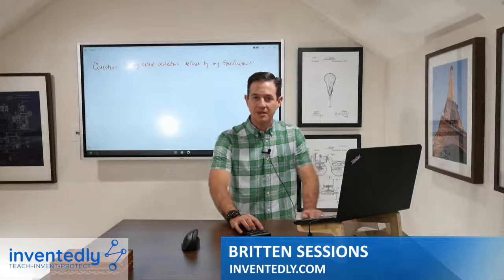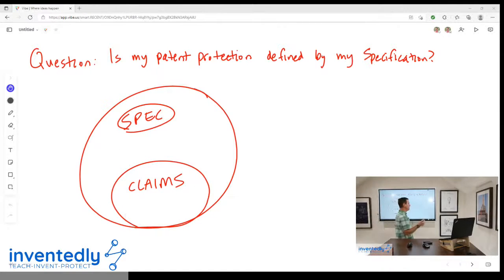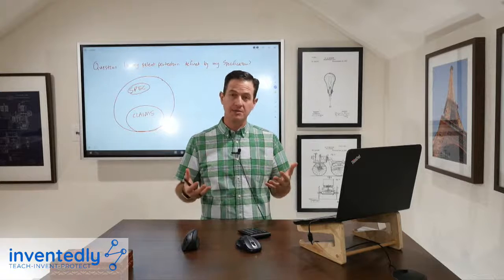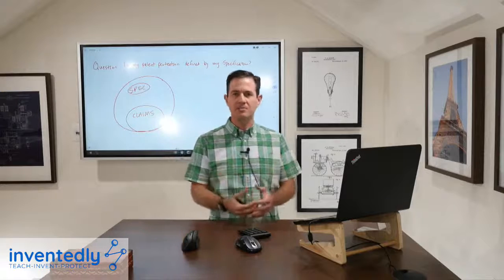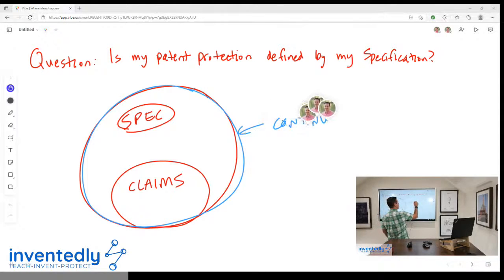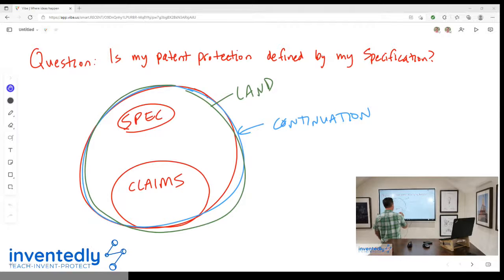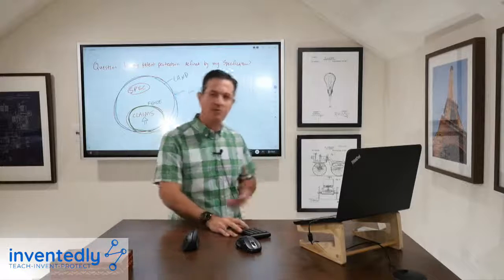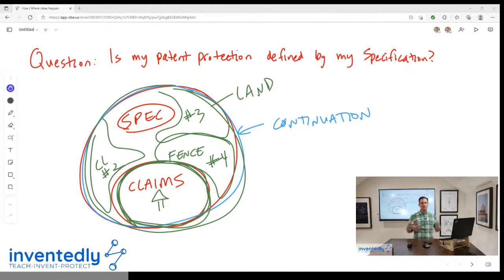Is Patent Protection Defined by the Specification?